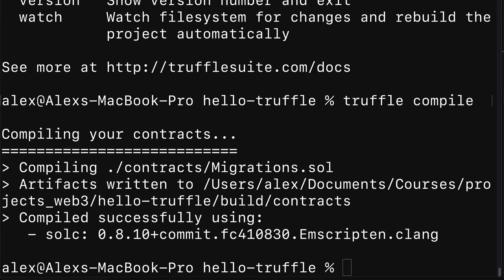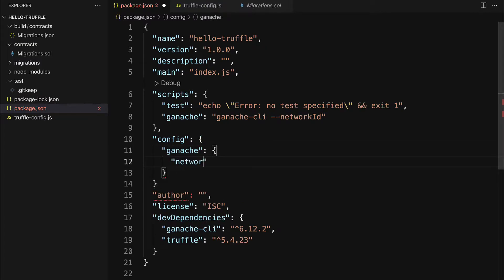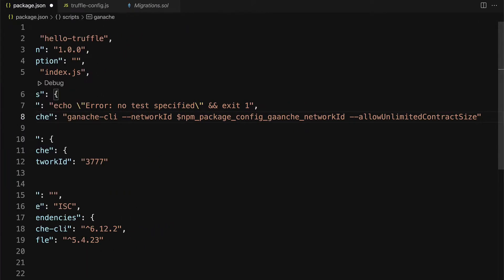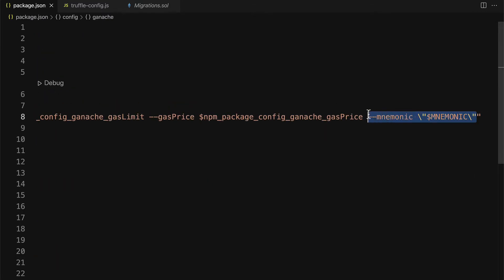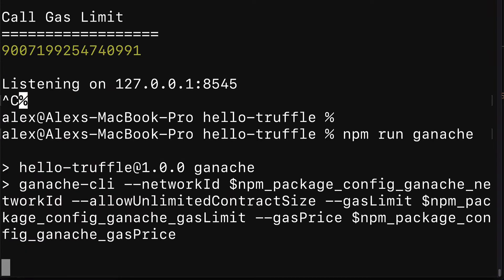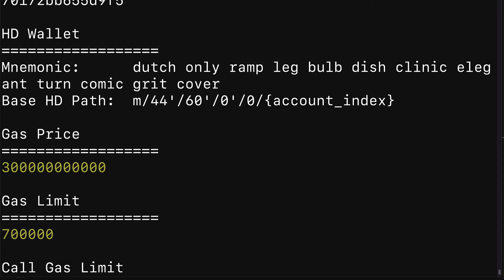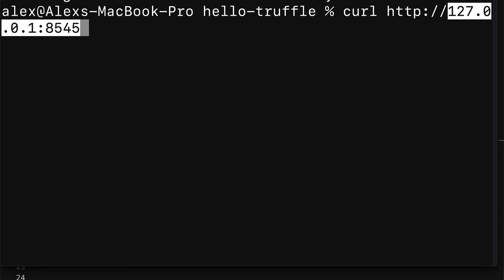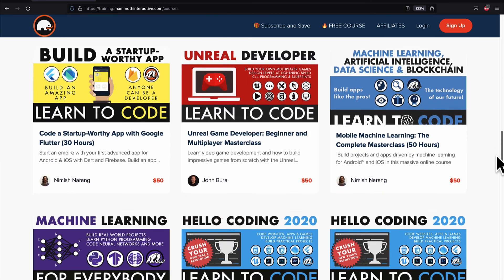Install and Use Ganache CLI for Ethereum Local Blockchain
Build a local blockchain with Ganache CLI and connect your Truffle project. Quickly test your projects and dapps with Ganache! Make a simple dapp project with Alexandra Kropova from Mammoth Interactive.